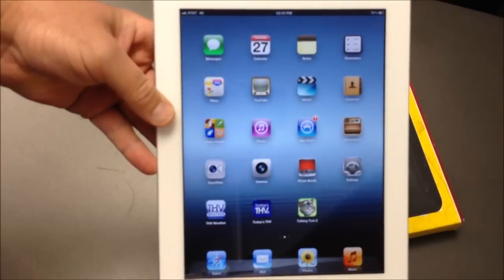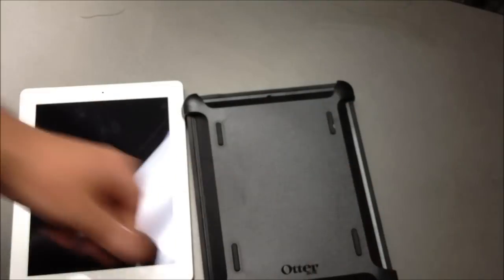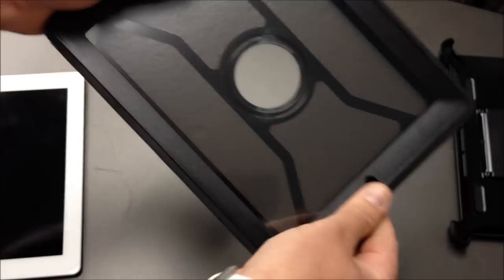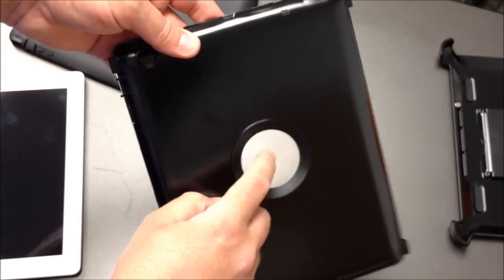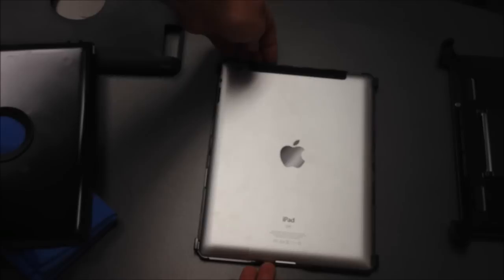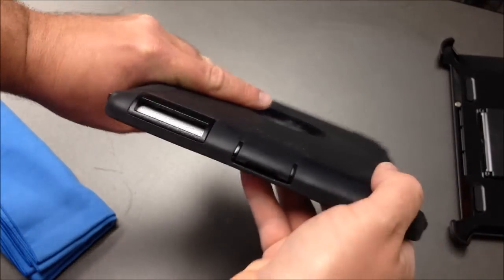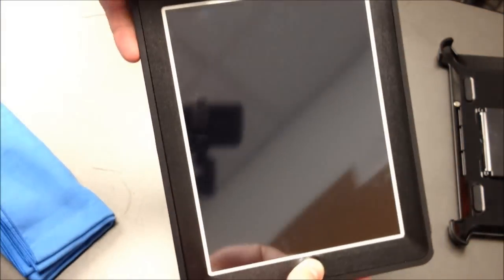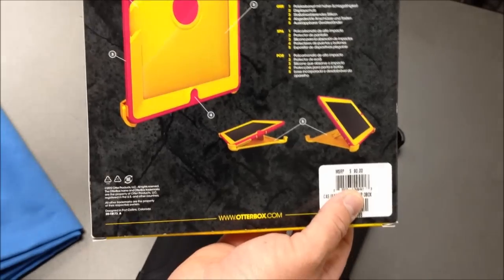new iPad 4g LTE OtterBox Defender case review